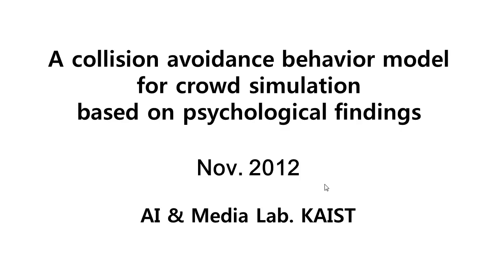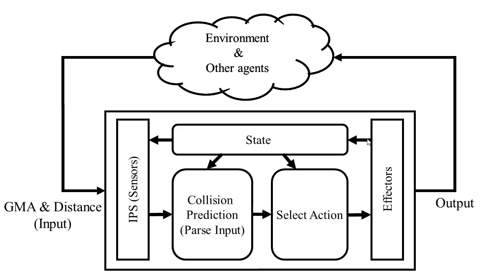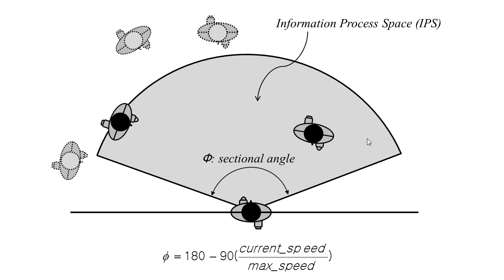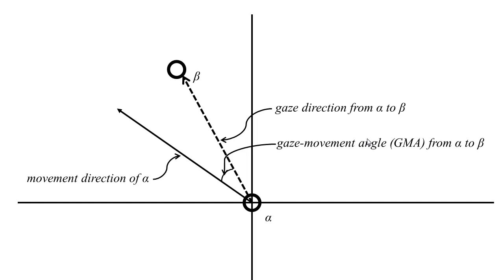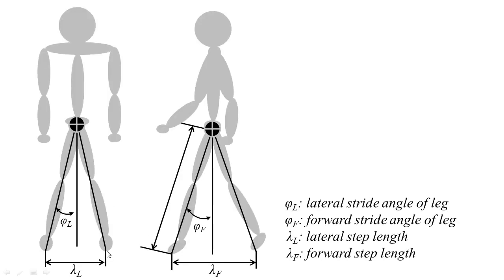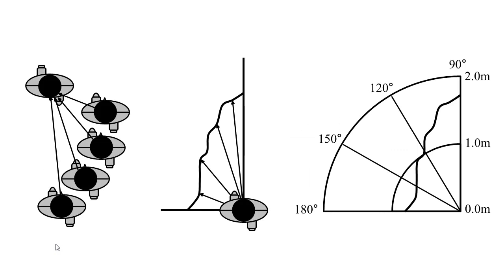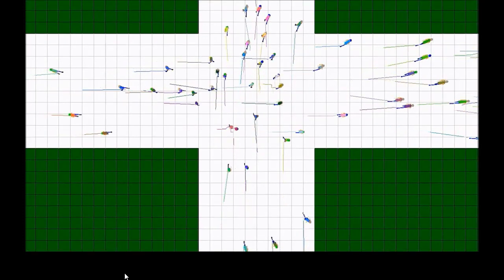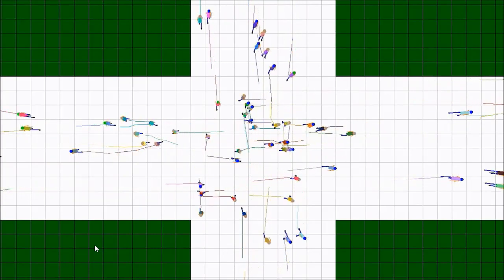A Collision Avoidance Behavior Model for Crowd Simulation based on Psychological Findings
We propose a collision avoidance behavior model for crowd simulation based on psychological findings of human behaviors such as gaze-movement angle (GMA), side stepping, gait motion, and personal reaction bubble (PRB) to get better results in crowd simulation. By calculating the GMA between agents, collision can be predicted and avoided without knowing the exact trajectories of the agents. The proposed model consists of four phases: (1) GMA-based collision prediction for mid/long range by using speed-variant Information Process Space (IPS), (2) collision avoidance steering, (3) gait-based locomotion generation, and (4) space-keeping based on PRB. The effectiveness of the proposed speed-variant IPS was tested on various types of agent flows with different densities. The total loss of kinetic energy accumulated during an agent's movement and the ratio of the length of the path actually traveled to the length of the original path are used as key metrics to figure out the features between the different types of flows. Finally, examples of tuning the parameters with well-known fundamental diagrams are presented.